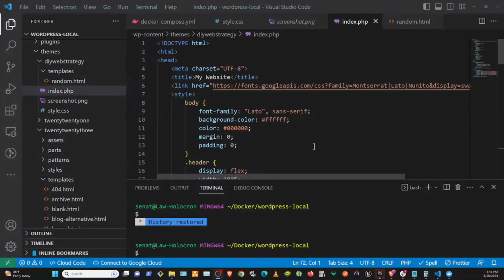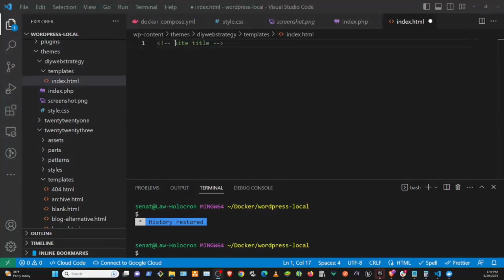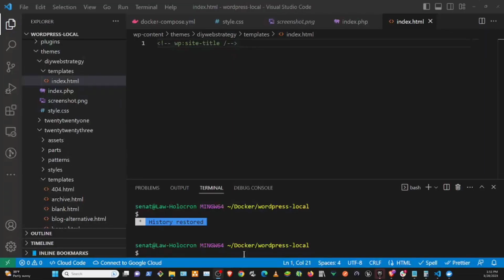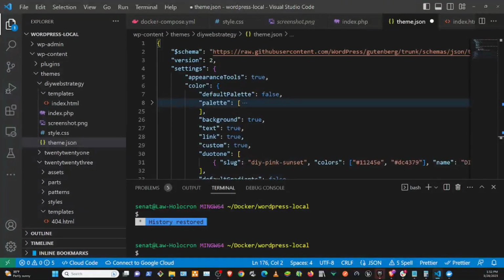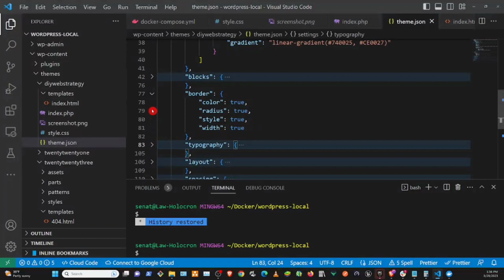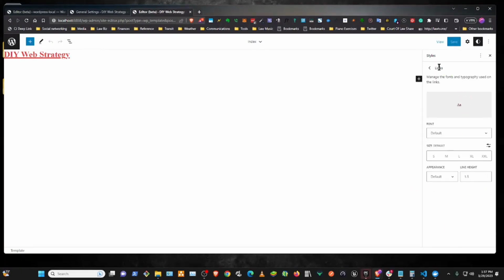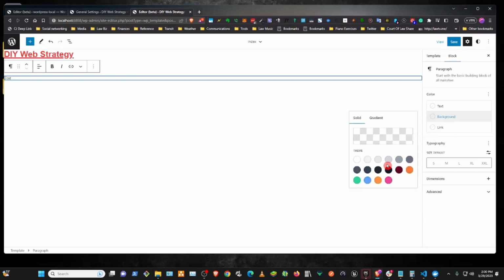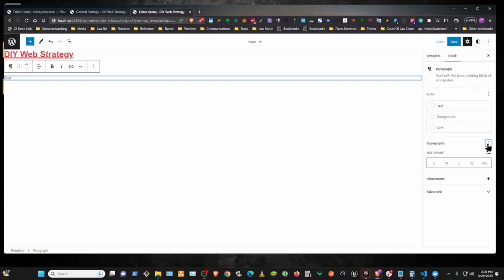How To Add Custom Global Styles To Your Wordpress Theme 2023